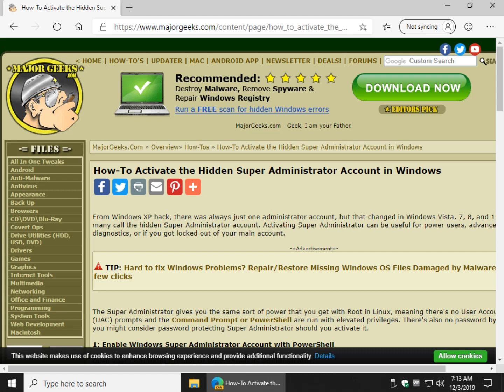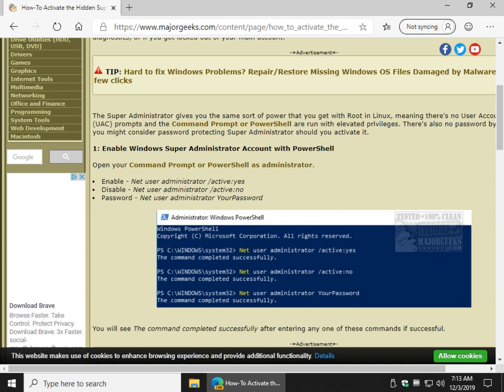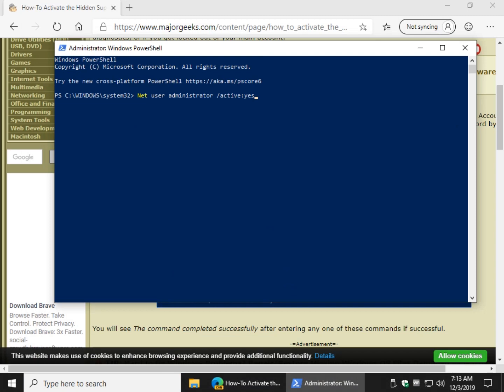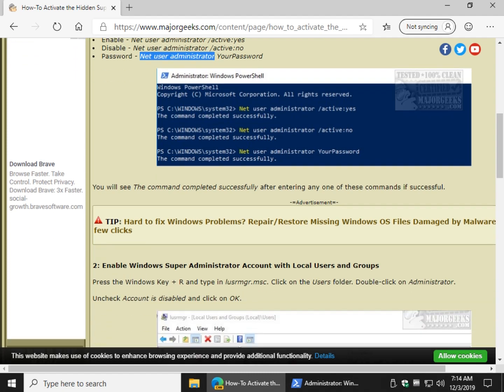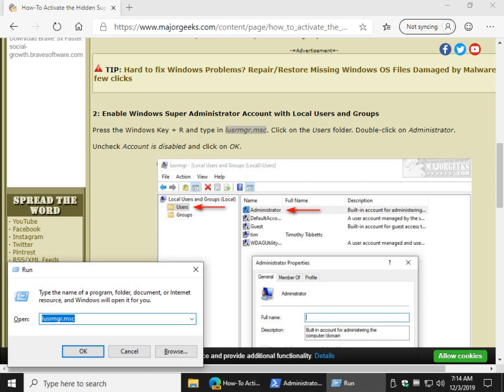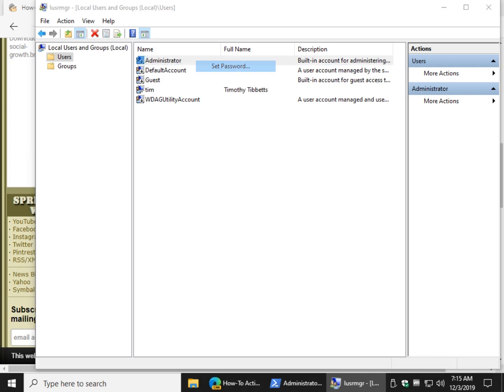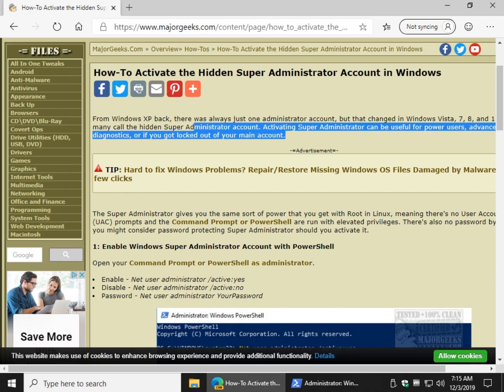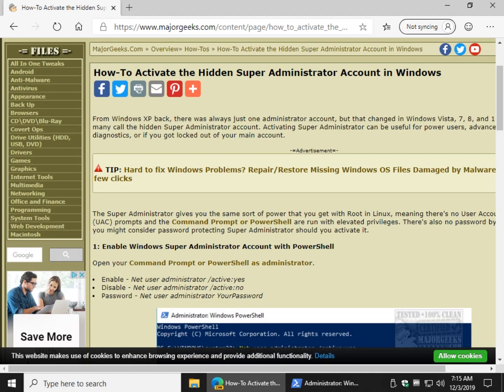How To Activate the Hidden Super Administrator Account in Windows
From Windows XP back, there was always just one administrator account, but that changed in Windows Vista, 7, 8, and 10 with what many call the hidden Super Administrator account. Activating Super Administrator can be useful for power users, advanced diagnostics, or if you got locked out of your main account.